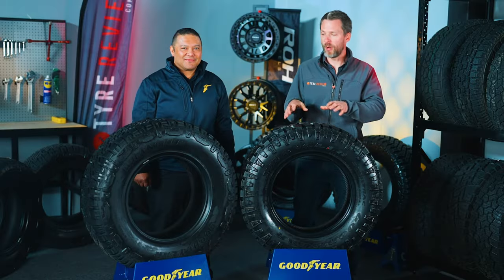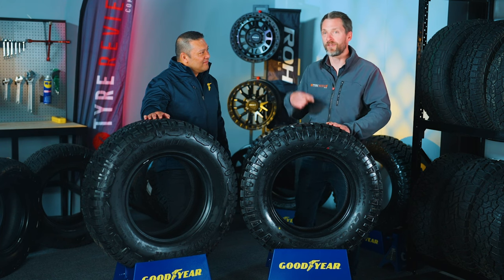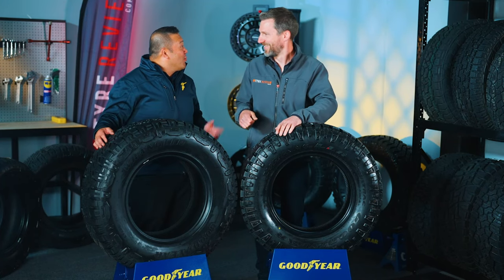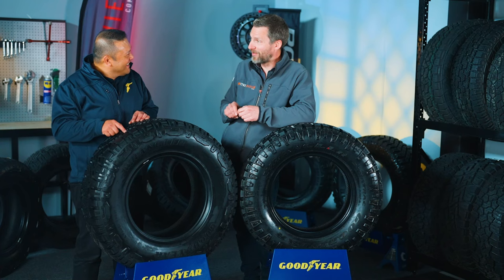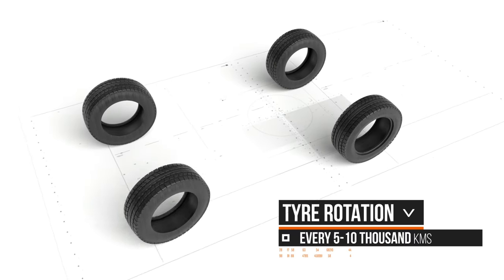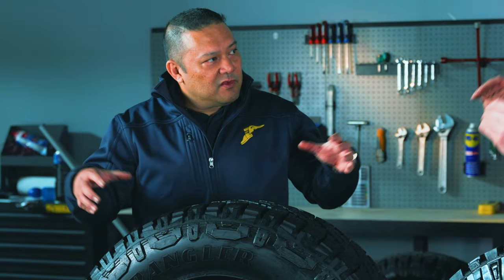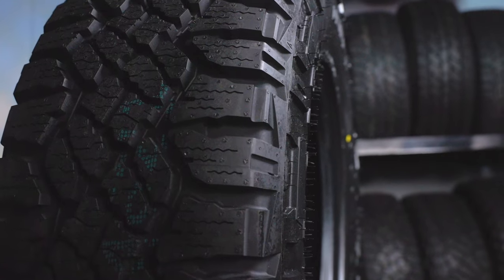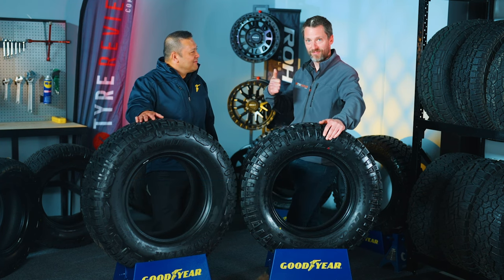Tyre Review - New VS Old Goodyear Wrangler DuraTrac RT Studio Overview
Join us as we discuss the new Wrangler Duratrac with the old.

According to @GoodyearAustralia 'The Wrangler Duratrac RT tyre is an exciting addition to Goodyear's range of legendary Wrangler tyres. Featuring the latest in off-road tyre technology and all light-truck tyre construction- Wrangler DuraTrac RT is designed to provide stronger protection and better traction to go explore, including in rugged terrain.'

We had Dennis Tito from Goodyear to come and chat with Jared about all that above in our previous video which can be found